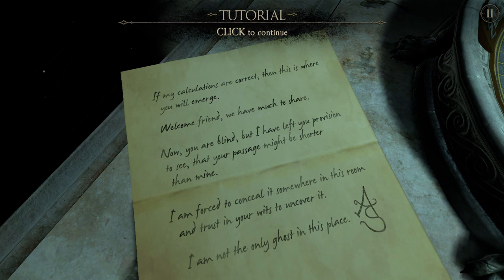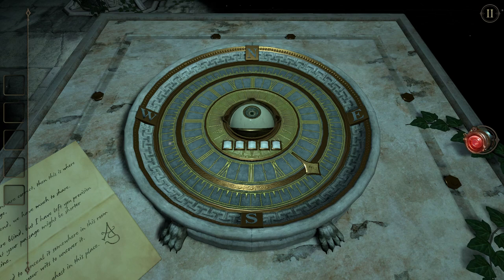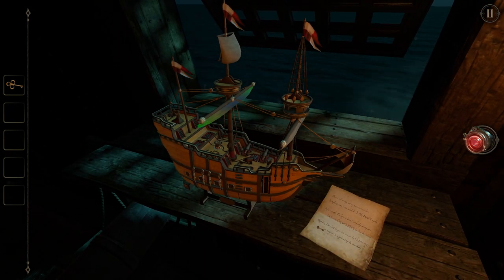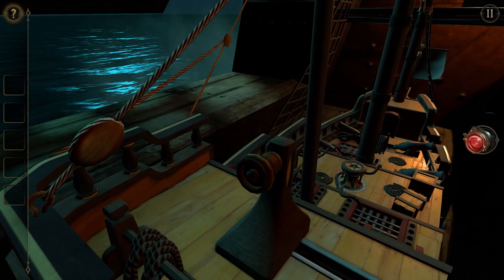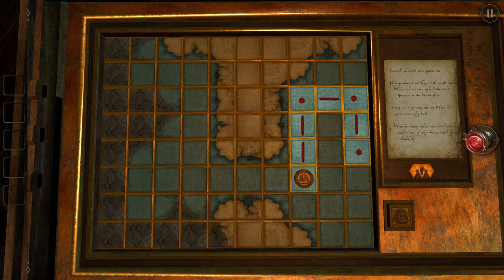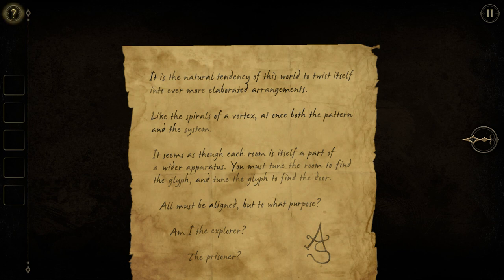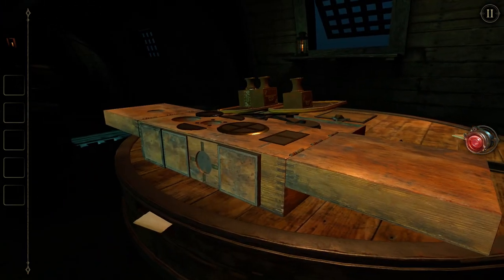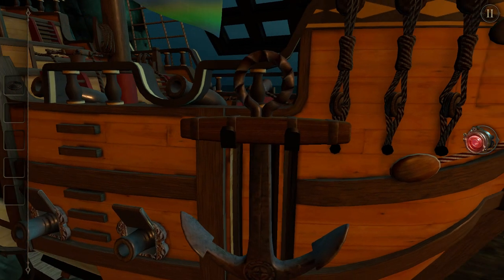Breaking through Dimensions - Crypt and Ship I Doc Plays the Room Two Part 1!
When last we left Doc he had escaped the final room of well... THE ROOM! now stuck in the interdimensional rift with broken tools he has ended up in the sequel to the Room, THE ROOM TWO. First part of the adventure takes us time to remember our puzzling skills. Join us, won't you, as we puzzle another one out!